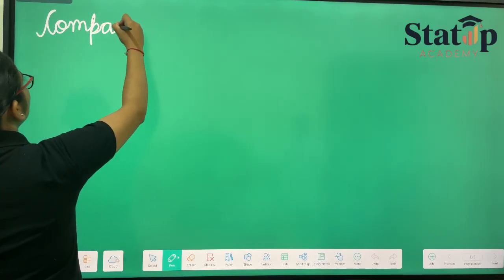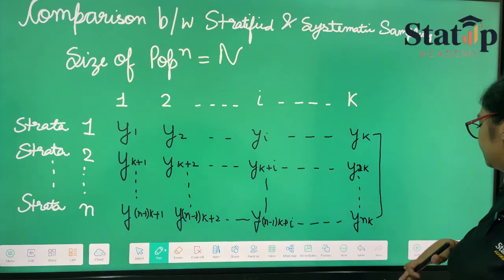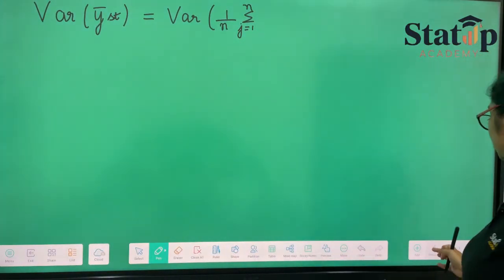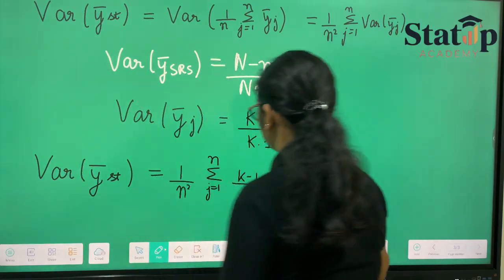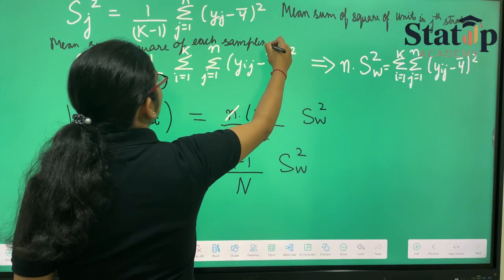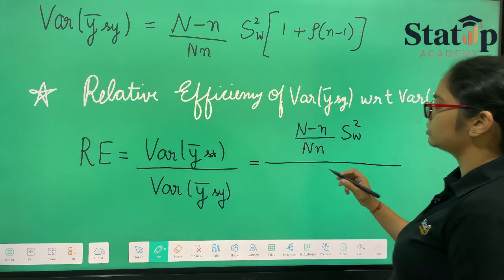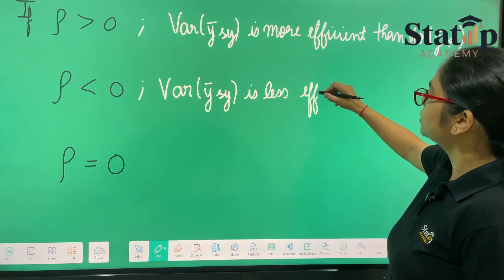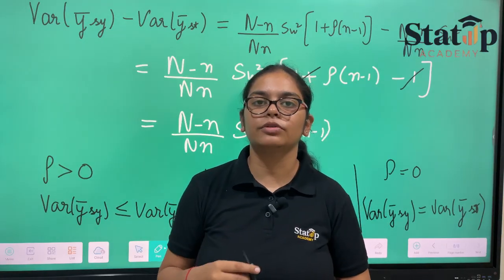Systematic Sampling l Sampling l Part 4 l Statistics Paper 3 l ISS 2026